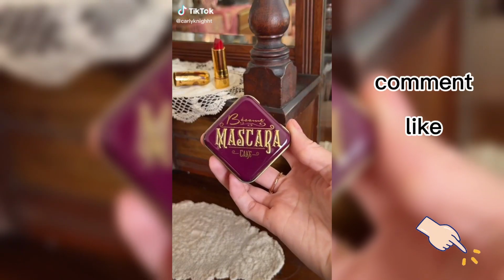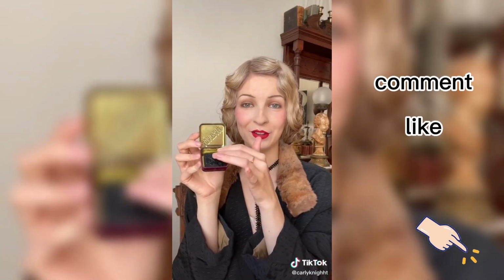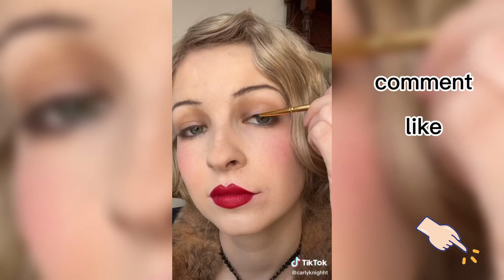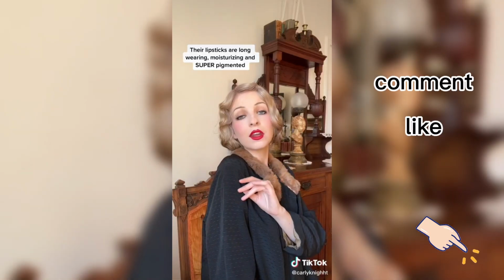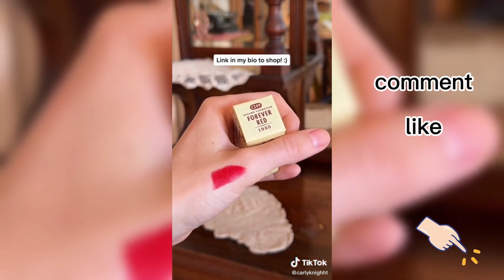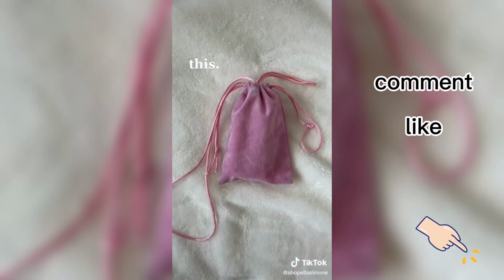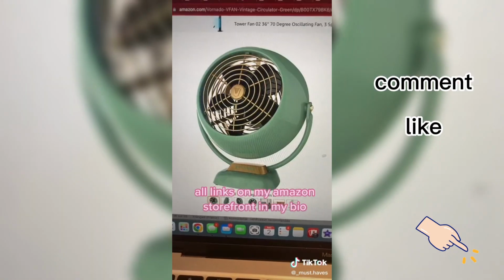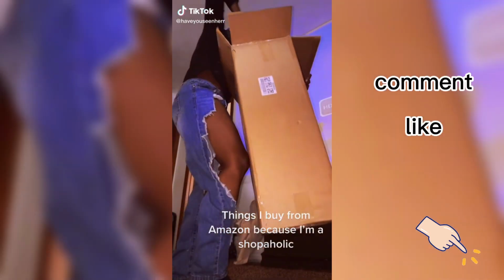Vintage finds tiktok videos with links below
Thank you to all the amazing TikTok creators for making these videos. Please go and support them on TikTok and social media.

300 PCS Vintage Stickers：
Cosmetics Cake Mascara Black
Video Camera with 32 GB SD Card
heart Shaped Mirror Tabletop Vanity
Birdcage Candle Holder
Retro Non-Ticking European Style Beside Desk Clock
AM/FM Bluetooth Radio
Mid Century Modern Bluetooth Record Player
Vintage Air Circulator Fan, Green
Vintage Journal 240 pages Antique Deckle Edge Paper
Vintage Skeleton Key Set Charms
Jewelry Box with Antique Flower Carved
Treasure Chest Box
Vintage Luggage Set
Lace Full Slips for Women Under Dresses
Beadsmith Bead Board：
Women's Lace Up Boned Overbust Corset Bustier：